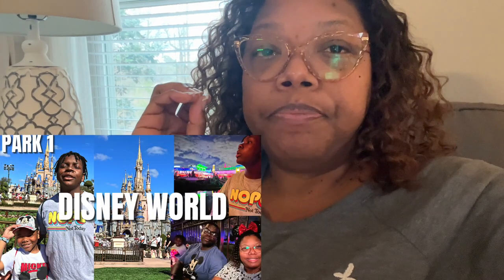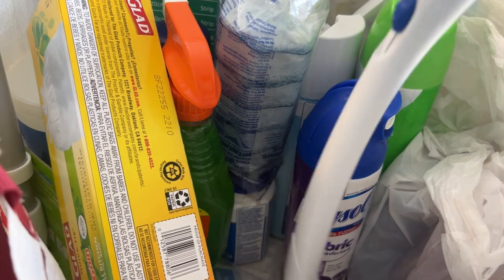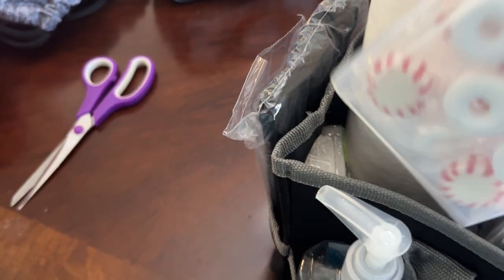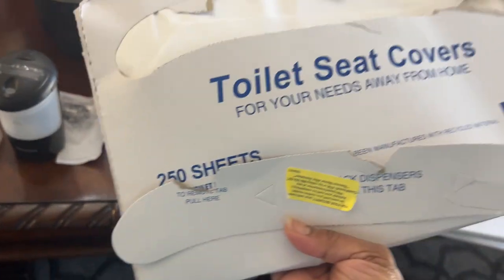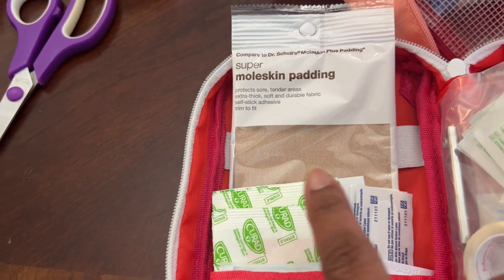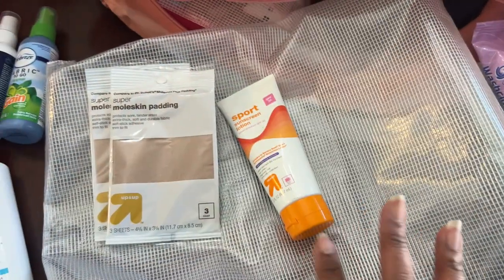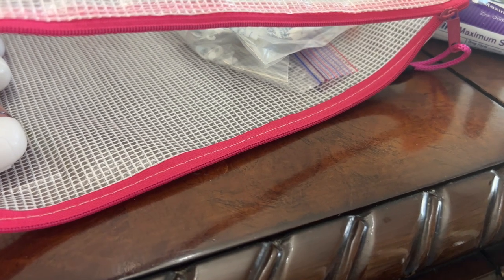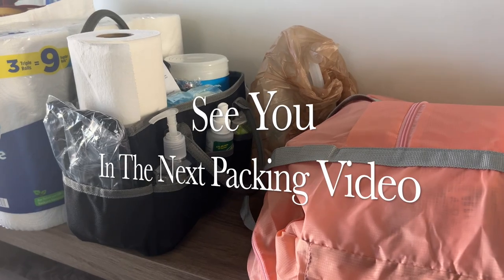WHAT TO PACK FOR AIRBNB - CLEANING, ESSENTIALS, FIRST AID - TRAVEL, GOING TO DISNEY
Amazon Storefront (Travel)
-1pc Portable First Aid Kit, Minimalist Letter Graphic Zipper Detail Medicine Storage Bag
-1pc Large Capacity Luggage Bag, Foldable Travel Bag, Luggage Duffle Tote Bag

Videos mentioned:
*AN AWESOME DAY! ANIMAL KINGDOM - GOING HOME, DISNEY HAUL & FIRST TIME AT BUC-EE'S - PARK & DAY 3

 I’m Hope! I am so glad that we found each other. I enjoy celebrating life events with others and my family through parties, holiday gatherings, and celebrations on a budget while creating lifetime memories.   Thanks so much for joining me!